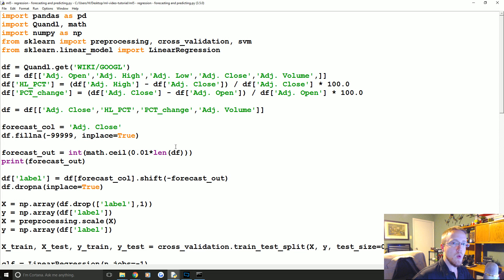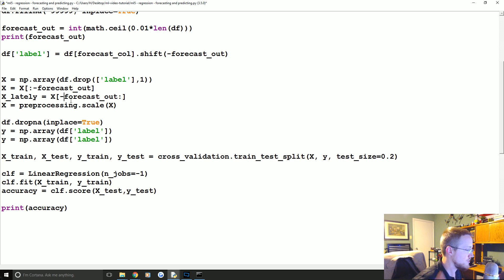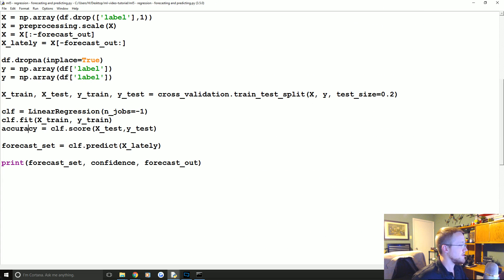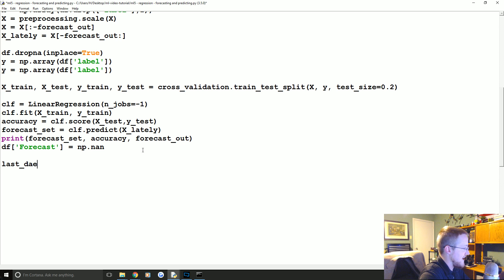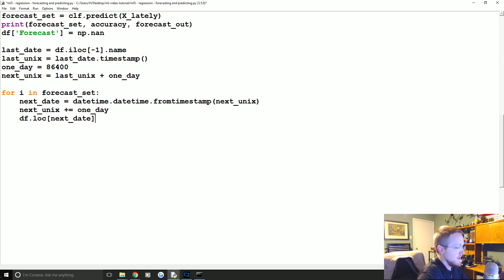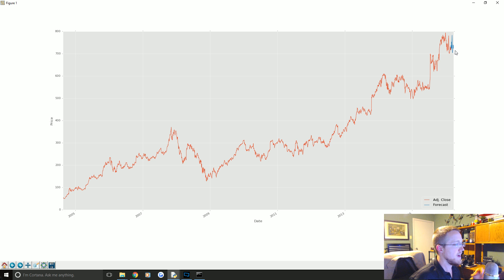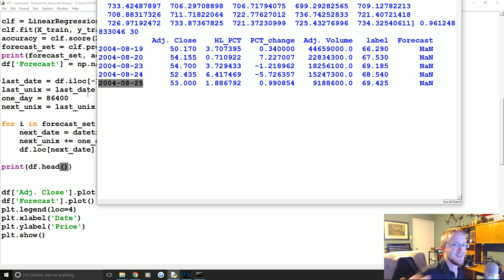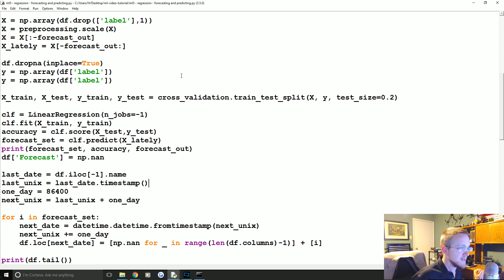Regression forecasting and predicting - Practical Machine Learning Tutorial with Python p.5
In this video, make sure you define the X's like so. I flipped the last two lines by mistake:

X = np.array(df.drop(['label'],1))
X = preprocessing.scale(X)
X_lately = X[-forecast_out:]
X = X[:-forecast_out:]

To forecast out, we need some data. We decided that we're forecasting out 10% of the data, thus we will want to, or at least *can* generate forecasts for each of the final 10% of the dataset. So when can we do this? When would we identify that data? We could call it now, but consider the data we're trying to forecast is not scaled like the training data was. Okay, so then what? Do we just do preprocessing.scale() against the last 10%? The scale method scales based on all of the known data that is fed into it. Ideally, you would scale both the training, testing, AND forecast/predicting data all together. Is this always possible or reasonable? No. If you can do it, you should, however. In our case, right now, we can do it. Our data is small enough and the processing time is low enough, so we'll preprocess and scale the data all at once.

In many cases, you wont be able to do this. Imagine if you were using gigabytes of data to train a classifier. It may take days to train your classifier, you wouldn't want to be doing this every...single...time you wanted to make a prediction. Thus, you may need to either NOT scale anything, or you may scale the data separately. As usual, you will want to test both options and see which is best in your specific case.

With that in mind, let's handle all of the rows from the definition of X onward.